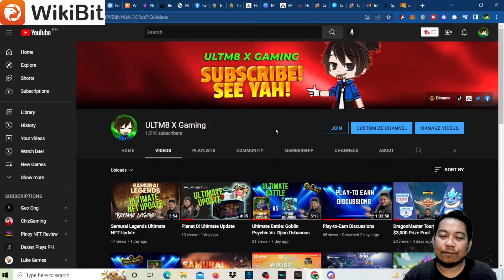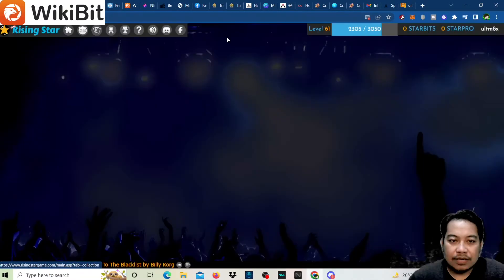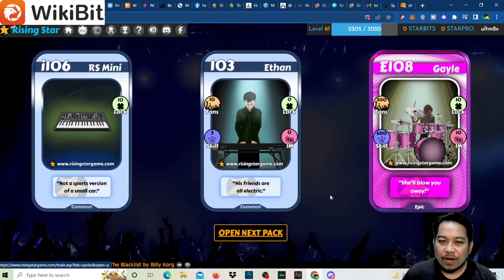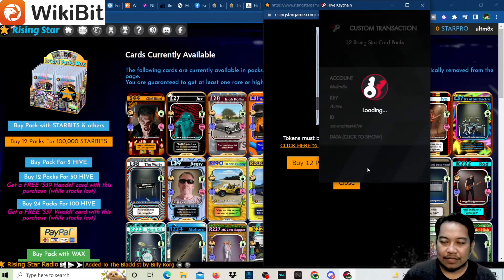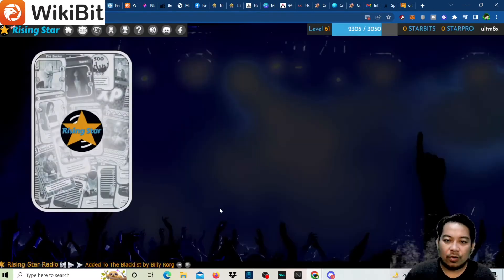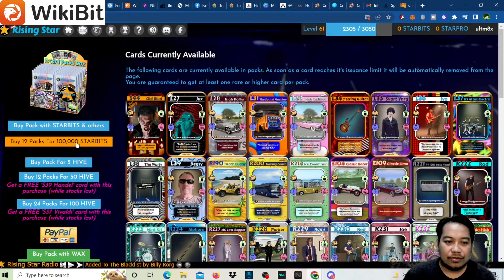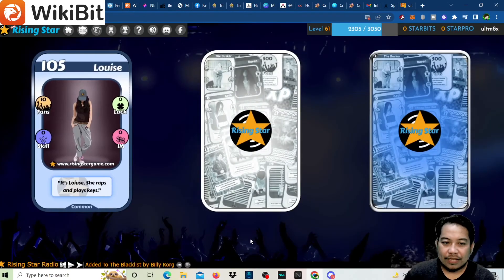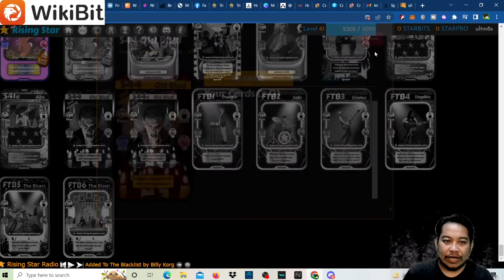Ultimate Packs Opening in Rising Star, Did We Get What We Invest Into The Game?! Let’s See!!!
In today's video, we'll open more and more packs for Rising Star.